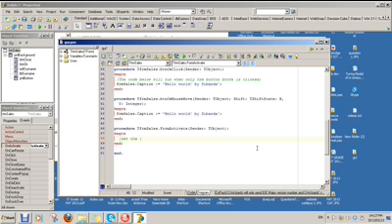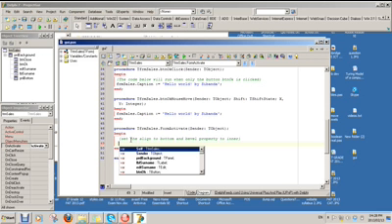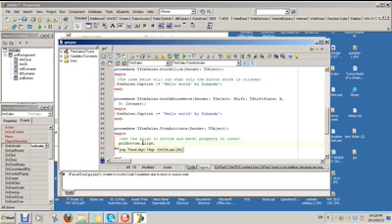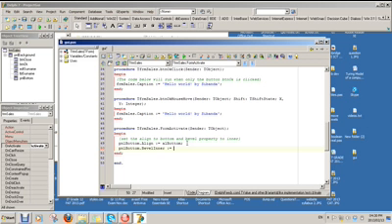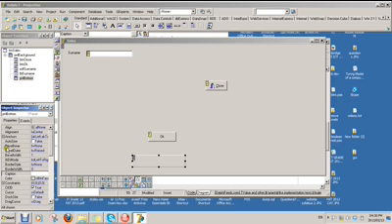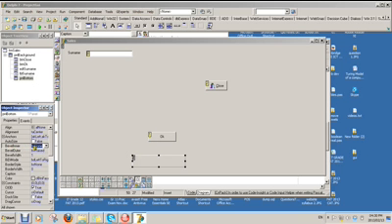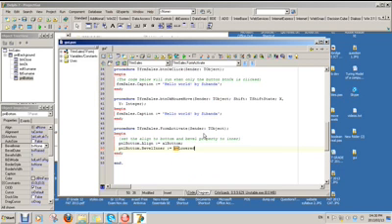Controls programming 1